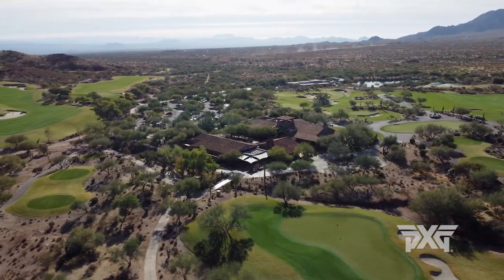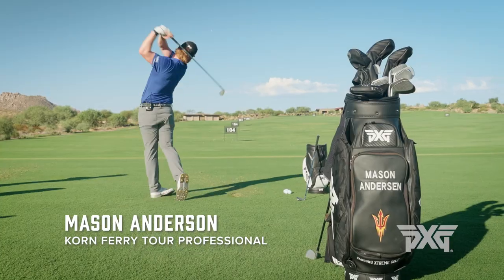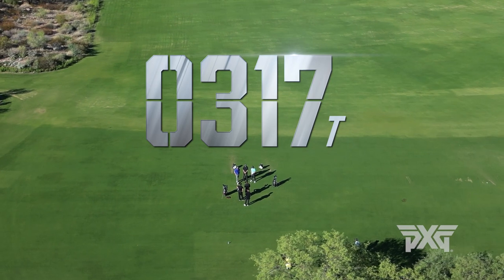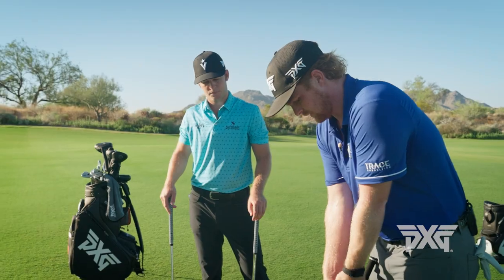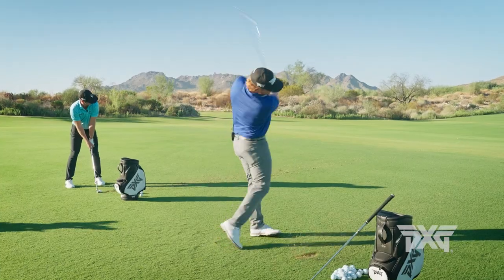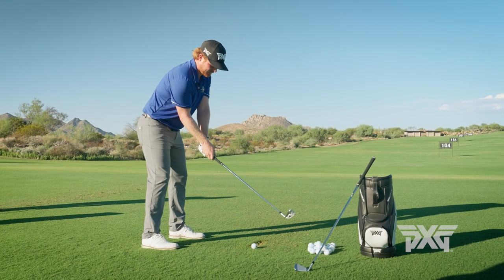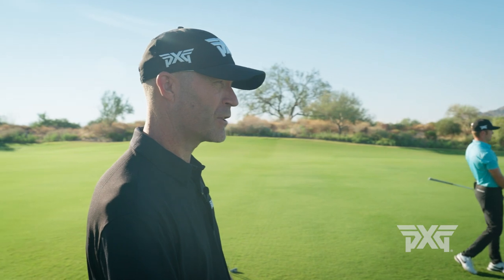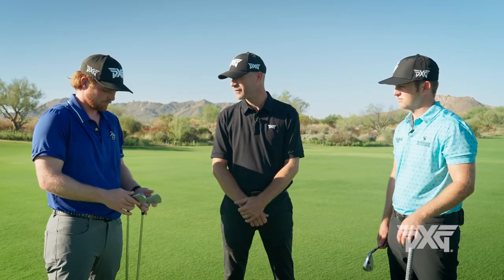New 0317 T Players Irons – First Reactions 👀 | PXG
Korn Ferry Tour professionals Mason Andersen and Grant Hirschman gave us their first impressions of the ultimate tour performance players irons

New PXG 0317 T Irons are built for highly skilled golfers craving workability with a boost of forgiveness. With a hollow-bodied design and stabilizing S COR™ polymer core, these irons increase spin performance, and improve distance control and overall consistency. The compact head shape has a slightly larger profile than the other tour irons in this category for enhanced MOI and mishit forgiveness.